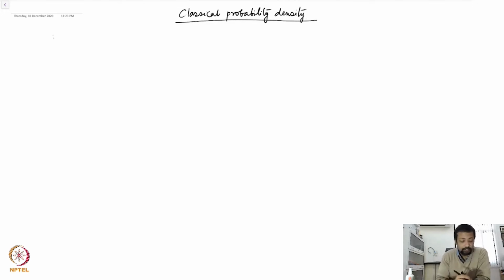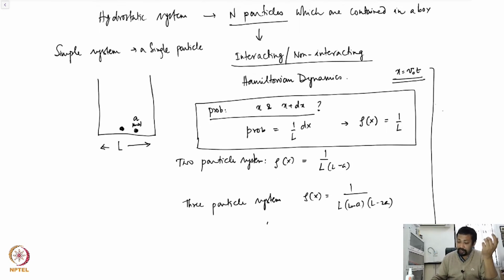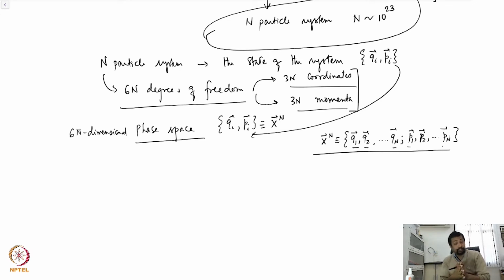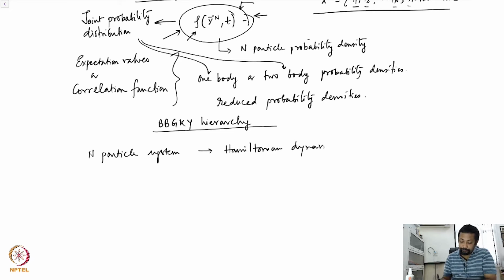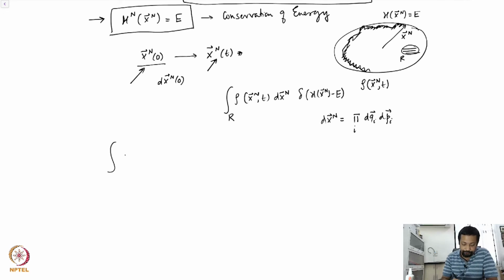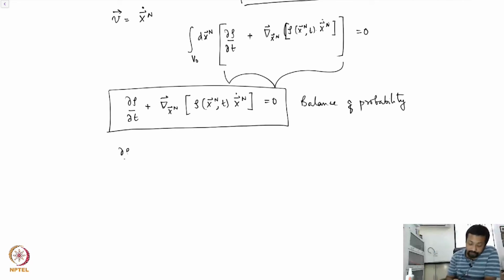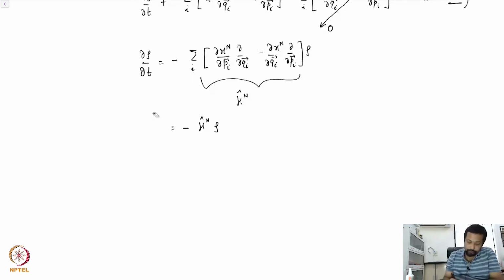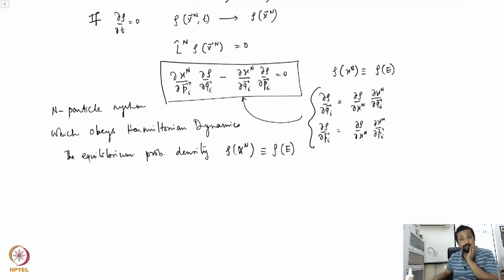Classical Probability Density and Liouville Equation